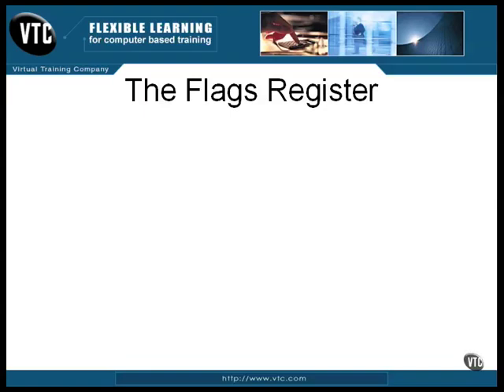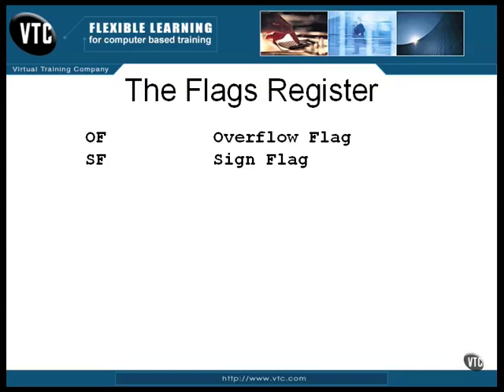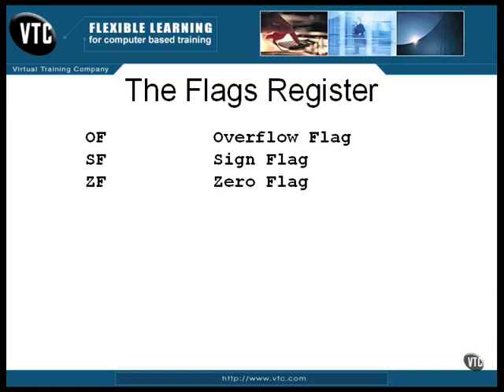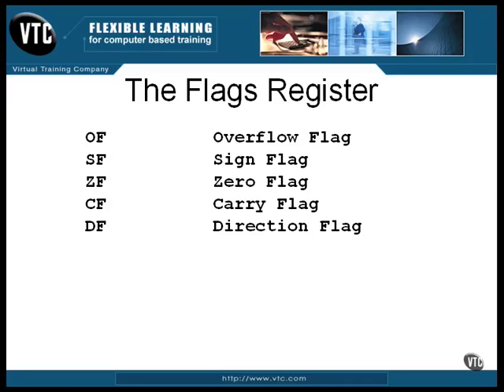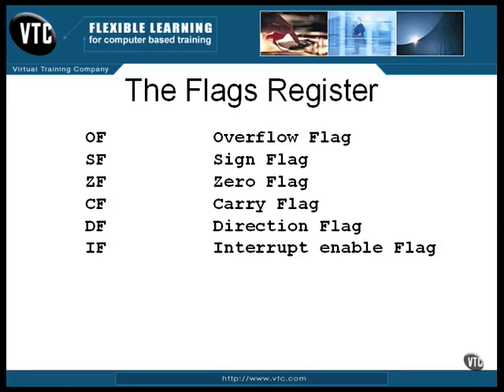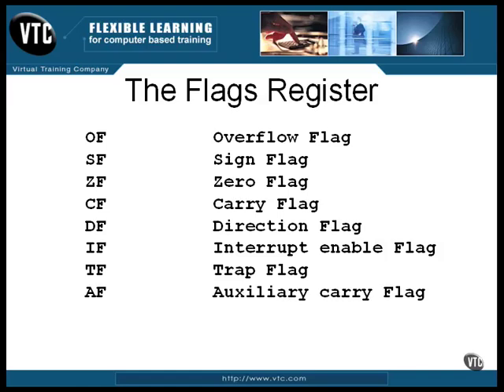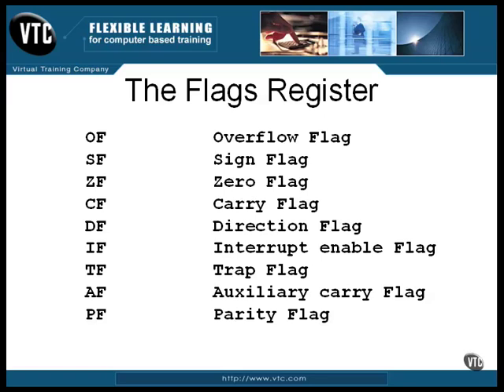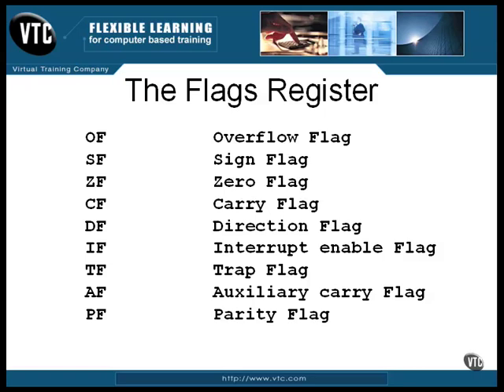Assembly Language Training: Part 3 (2 of 3) - The Computer (The Flag Register)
The Computer (The Flag Register)